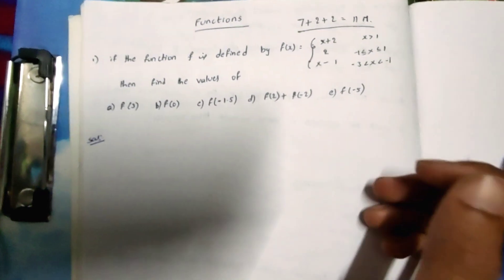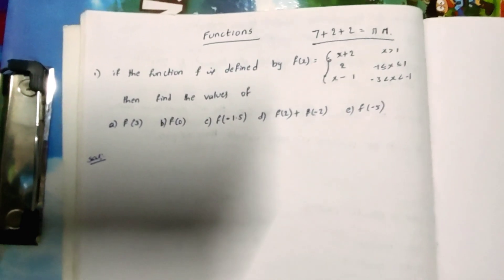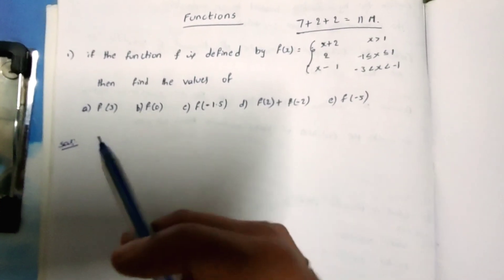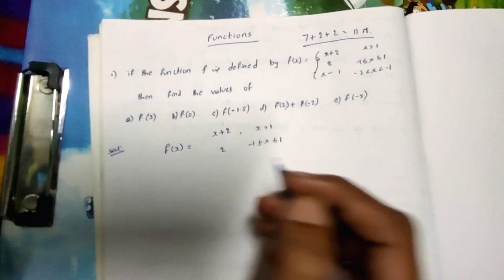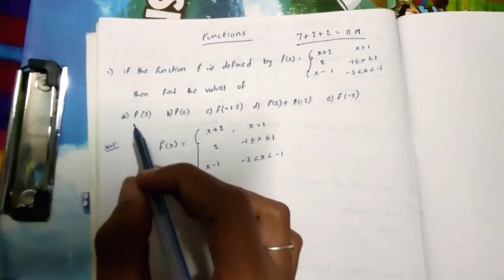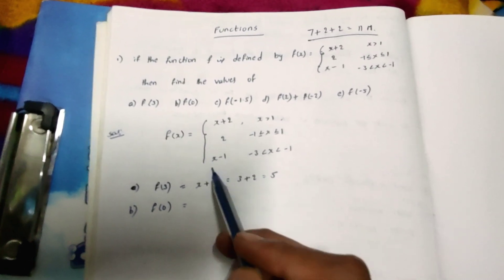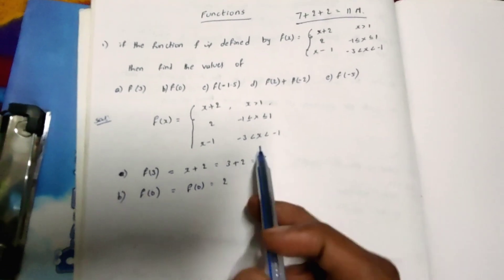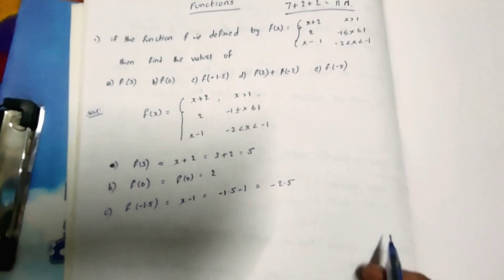Class 11 Maths 1A || Functions -01 Part1 very very important Questions for IPE Telugu.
Hello everyone, in this video you know about the Jr. Inter maths 1A Functions chapter important IPE point of Questions. And in this video about IPE very very important gun shot 7 mark question